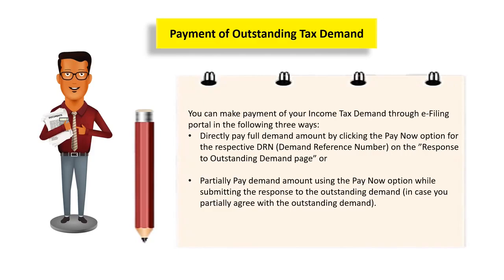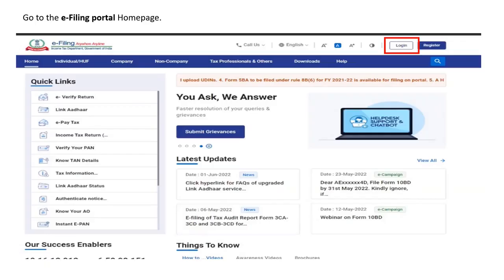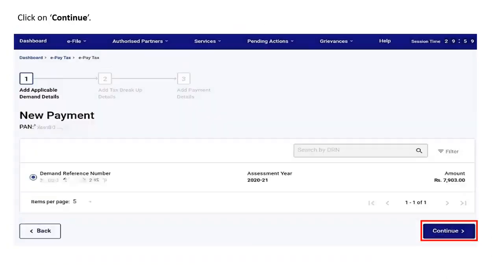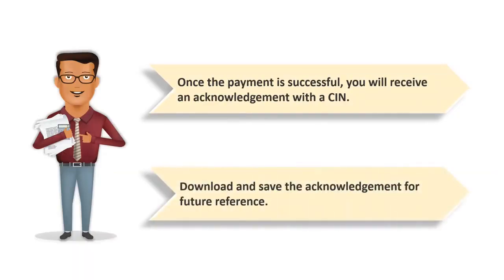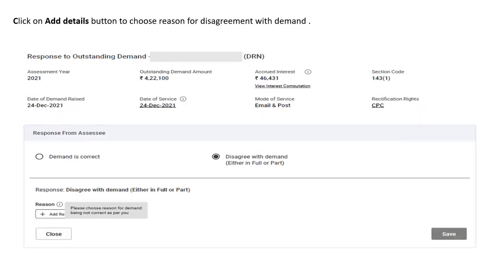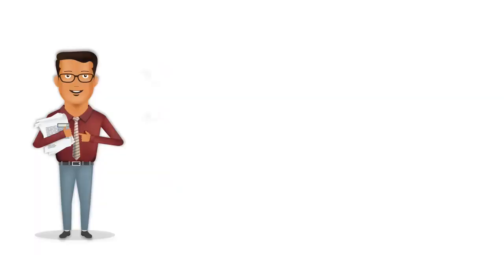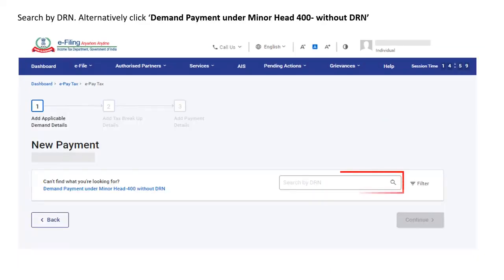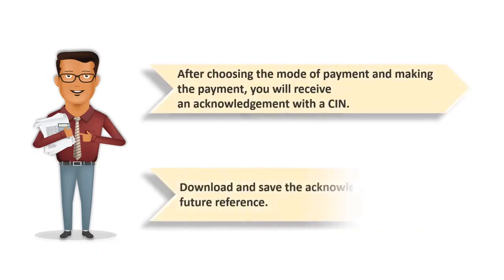do you know how to make payment of outstanding tax demand here’s an overview of the steps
Do you know how to make payment of outstanding tax   demand?

Here’s an overview of the steps to be followed for payment of outstanding demand.